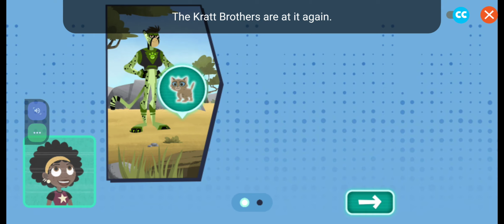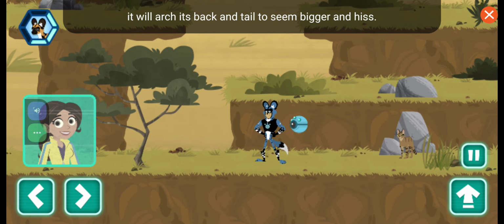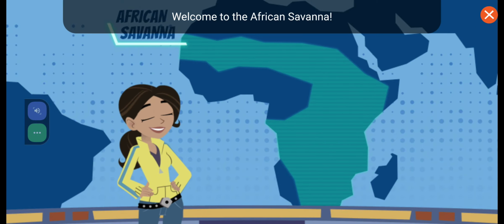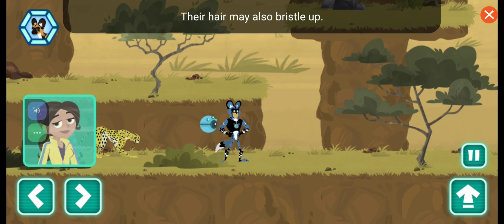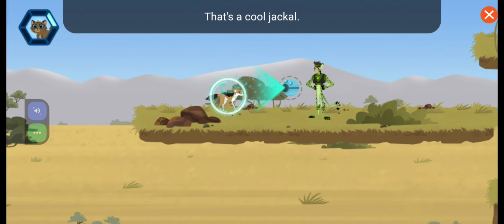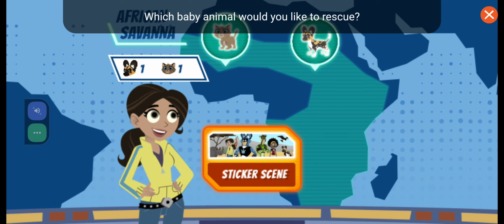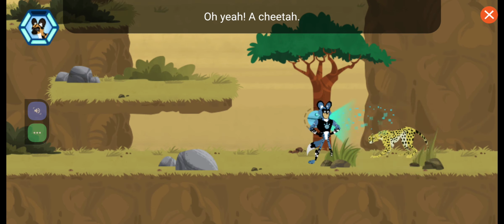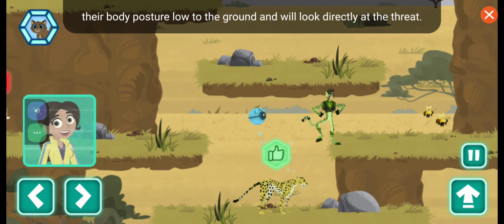Wild Kratts: Cats & Dogs